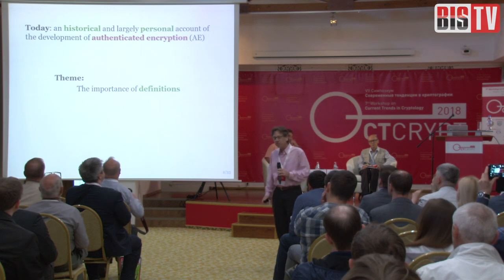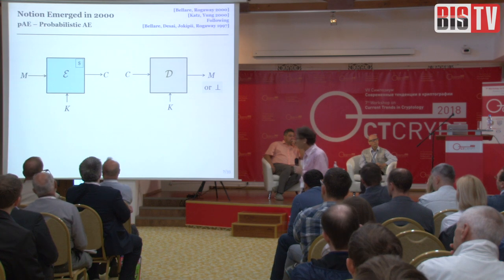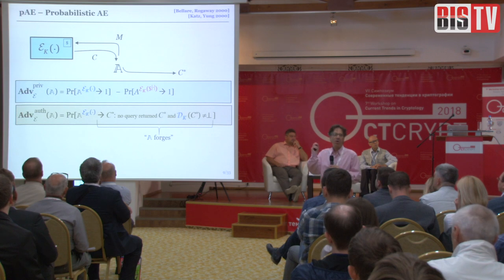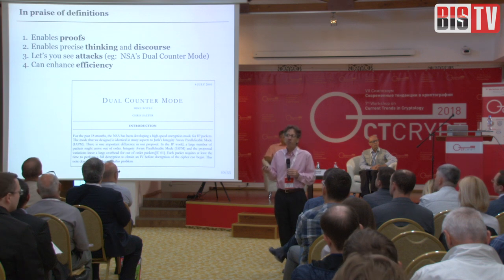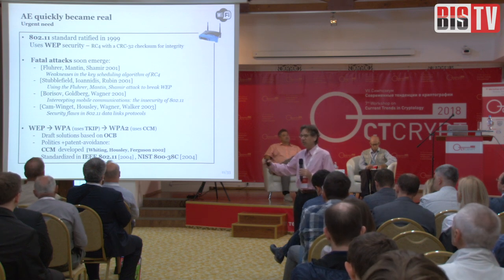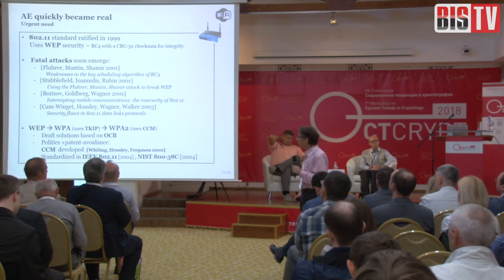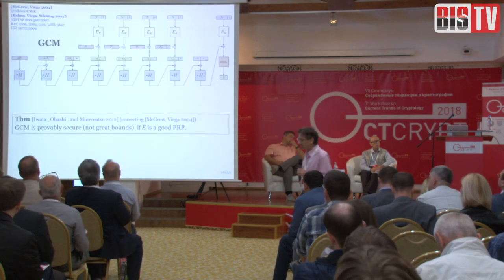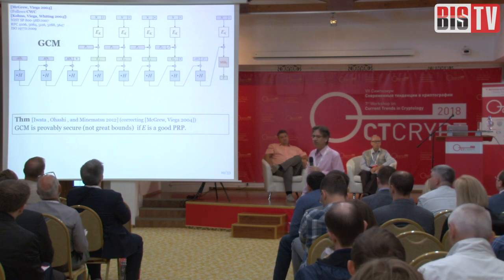BIS TV — CTCrypt 2018: Становление аутентифицированного шифрования (Филлип Рогауэй)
Автор систем доказуемой безопасности — базового компонента современного Интернета — описывает их основные особенности и проблемы реализации.

На VII симпозиуме «Современные тенденции в криптографии» (CTCrypt 2018), который с 28 по 30 мая провели в Суздале ТК 26, Академия криптографии РФ и Математический институт им. В.А. Стеклова, ключевым докладчиком стал Филлип Рогауэй (Phillip Rogaway) из Калифорнийского университета в Дэйвисе — всемирно известный учёный в области криптографии. Филлип Рогауэй является идеологом и одним из создателей базового элемента безопасности в Интернете — систем доказуемой безопасности. На открывшем симпозиуме докладе учёный рассказал о подходах к реализации аутентифицированного шифрования, особенностях и трудностях реализации доказуемой стойкости.

Запись доклада и слайды на английском языке, но выступление будет понятно всем интересующимся криптографией как наукой и безопасностью в современном интернете. В последующих публикациях на BIS TV вас ждут новые материалы CTCrypt, а также личное мнение ведущих российских и мировых исследователей об актуальных проблемах практической криптографии.

Генеральным партнёром CTCrypt 2018 стала компания «ИнфоТеКС», официальный партнёр — ООО «КРИПТО-ПРО». Партнёрами симпозиума выступили компании «Код Безопасности» и НПП «Гамма», партнёром выставки — компания «Актив».